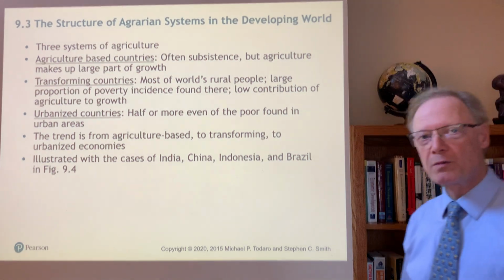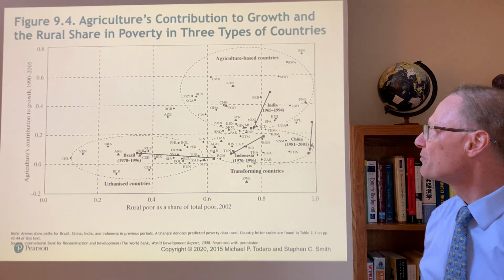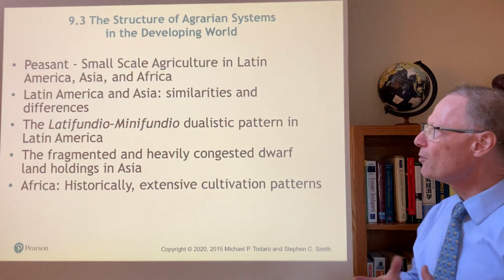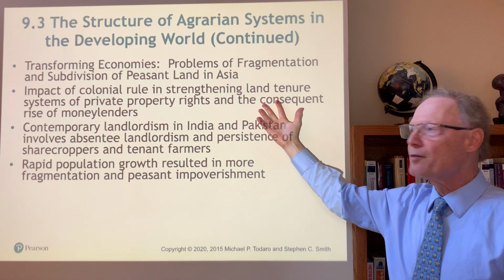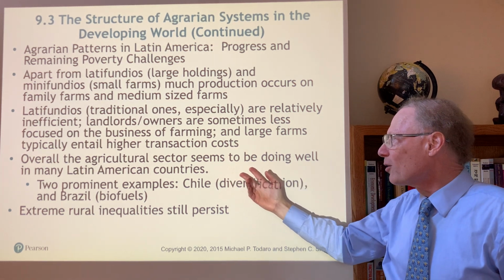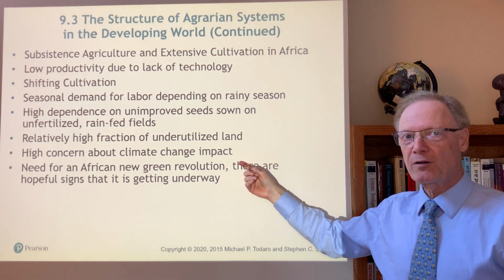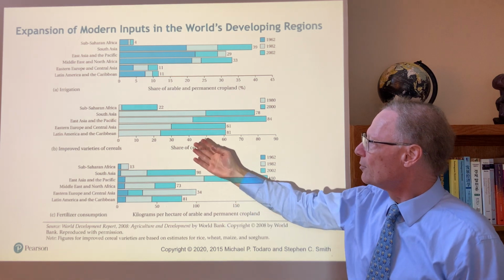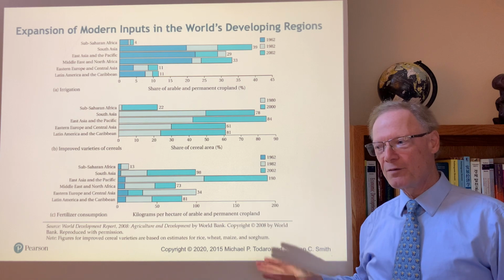Agriculture 2: The Structure of Agrarian Systems in Developing Countries